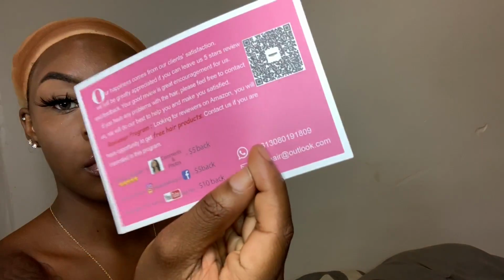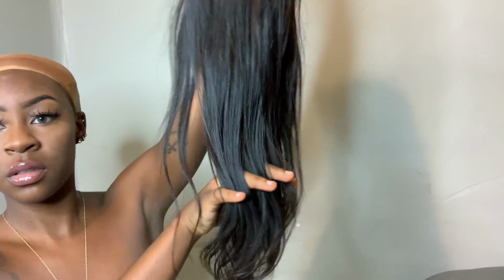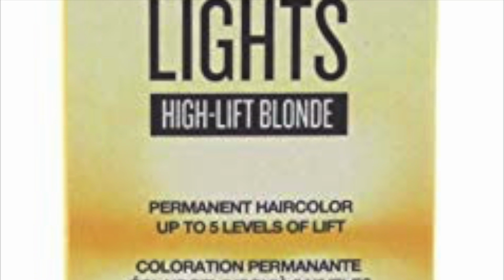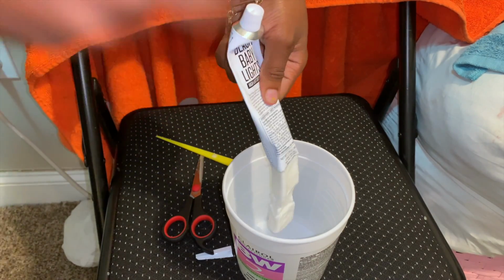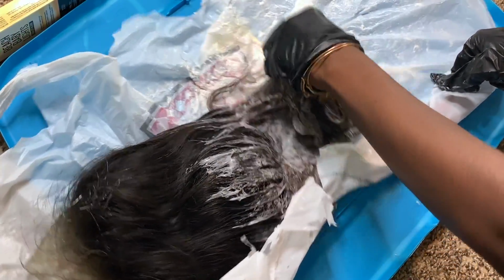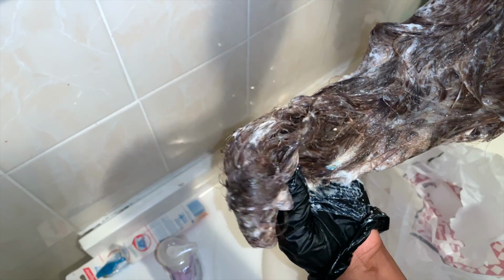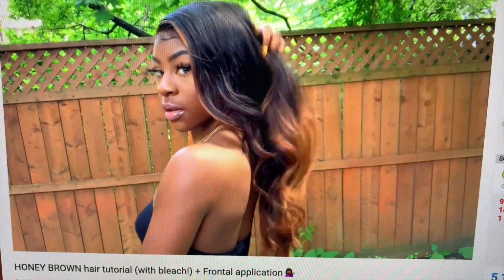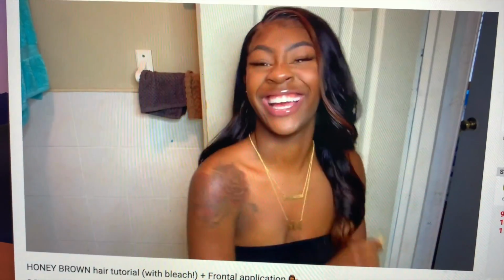Beach Baby Lights Does it WORK?? | Amazon Prime Jaja hair 😻😻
Hair Wearing :Brazilian ST 13x6 Wig 22 Inches

Other Bomb Hair

Brazilian Curly Bob Wig

Brazilian Straight Wig

Brazilian Body Wave Wig

——here’s how you can lighten your hair WITHOUT using bleach. A healthier way. Would you guys try this ? What do you think of this method?

What I record with? iPhone XR 4k60 setting
What I edit with? iMovie on MacBook Pro